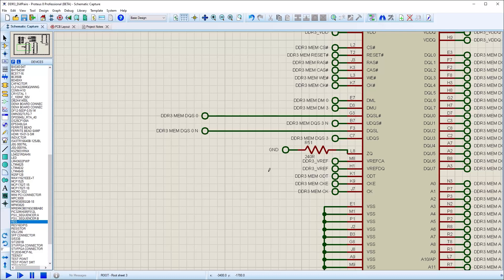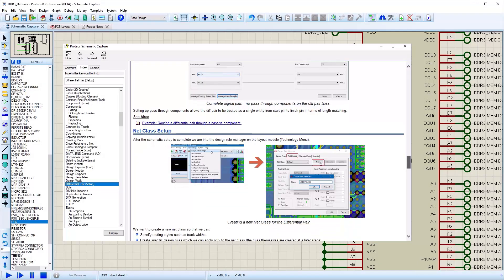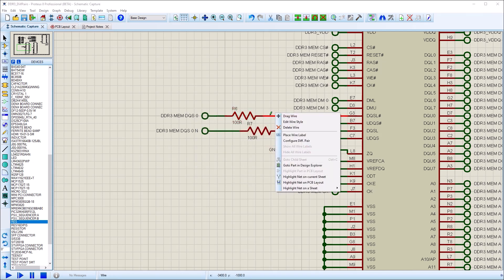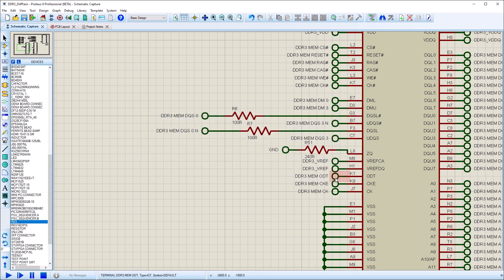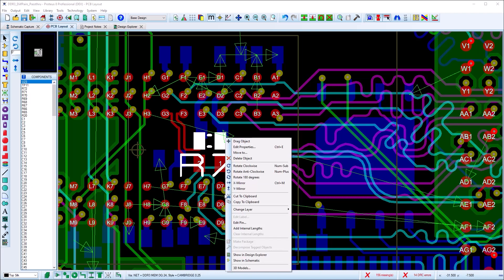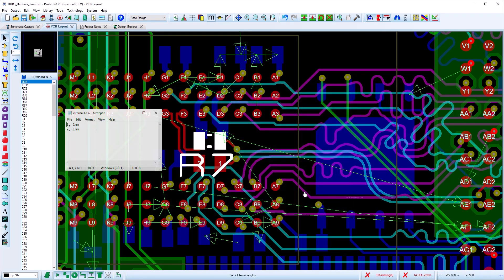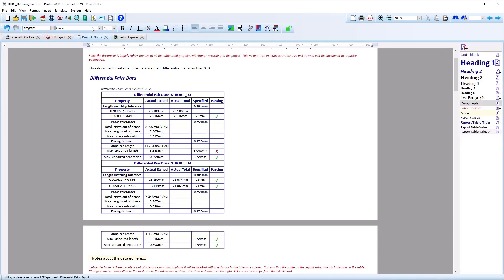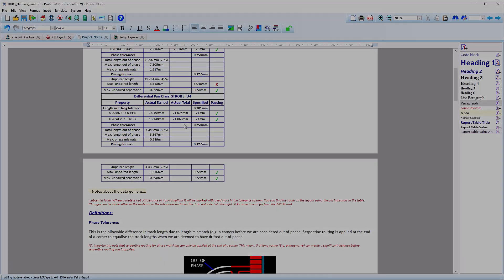Diff-Pair Pass Through in Proteus v8.14 Update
It is now possible to specify and use pass through components on differential pairs in the Proteus software. This is ideal for passive devices such as resistors on a phase matched pair.